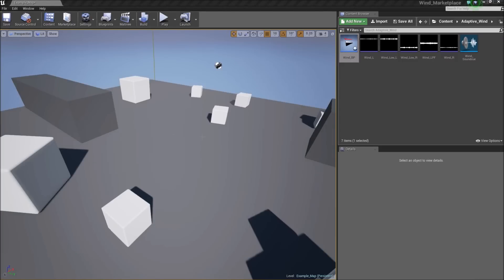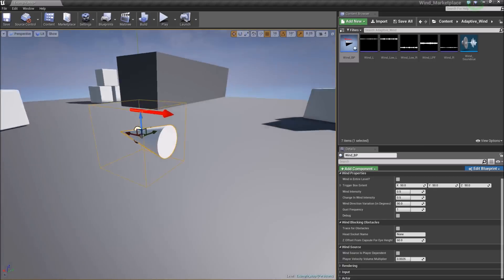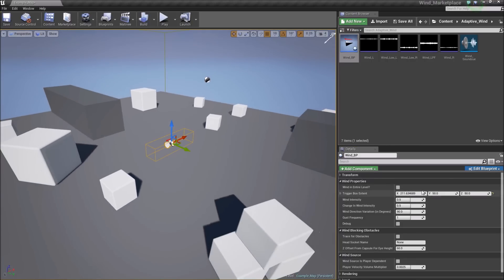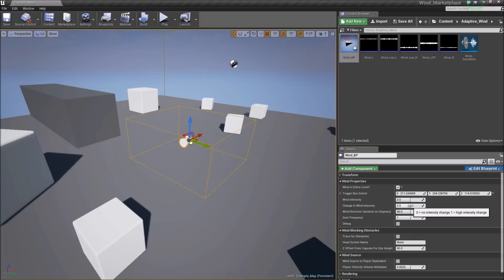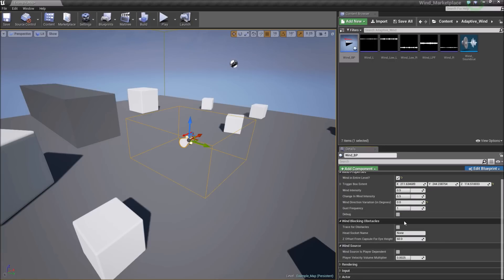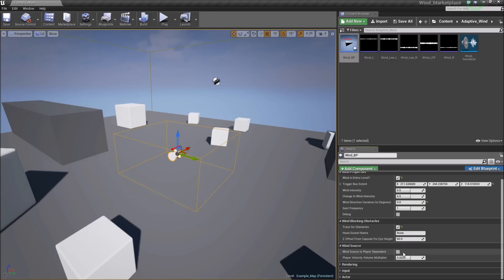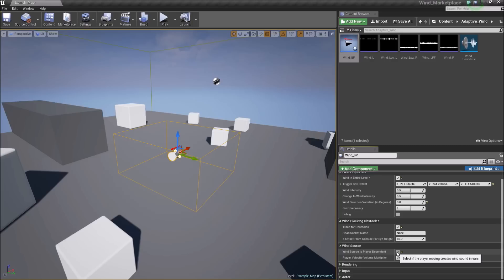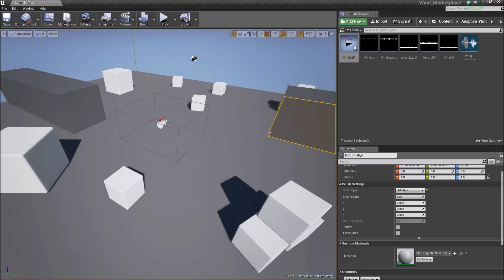Adaptive Binaural Wind Blueprint Setup for UE4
In this video, I go over my Blueprint options and how to get the Adaptive Binaural Wind Blueprint to work in a level.